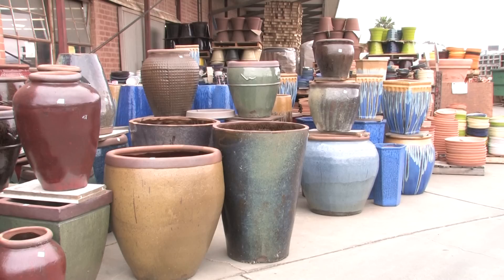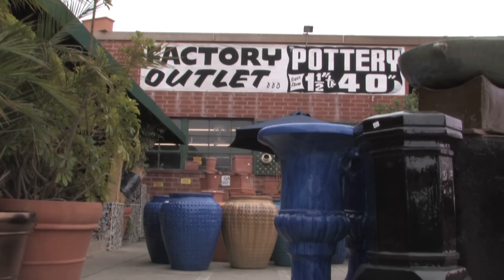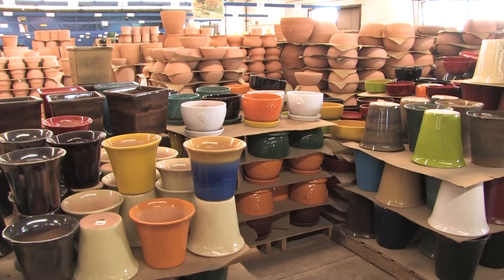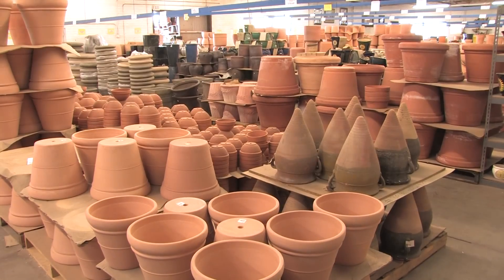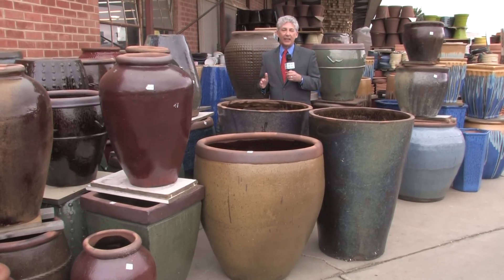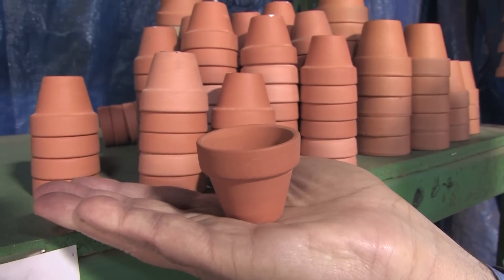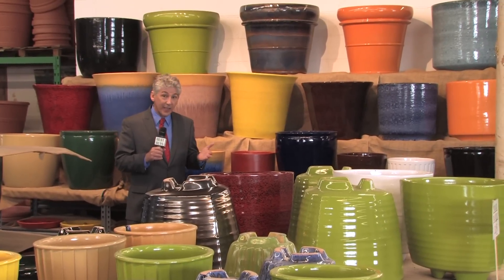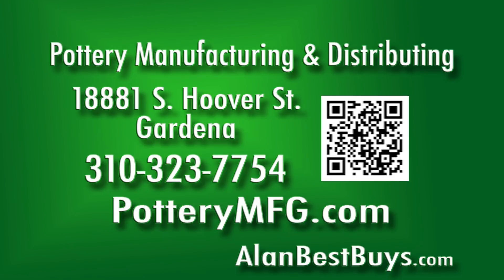Alan Mendelson & Pottery Manufacturing & Distributing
Pottery Manufacturing & Distributing is a popular seller and wholesaler of pottery and those of you who remember my Best Buys reports on KCAL-TV Channel 9 know that I featured this company many times on the news because of their great prices and variety and knowledge about all sorts of pottery for the home and for business.  Pottery Manufacturing & Distributing has its own factories and is a direct importer of pottery from around the world including China and Mexico and Vietnam.  The pottery styles vary from traditional to classic to contemporary and modern and there is standard clay pottery as well as ceramics and colorful pottery to match today's color trends.  In fact, new colors are introduced all the time to match the new colors that designers are bringing to the market.  The store and warehouse is open 7 days and check for closeouts and overstocks and even a large inventory of seconds.  These seconds have minor flaws but the pottery is still structurally intact so it won't break from weakness.  Pottery Manufacturing & Distributing is at 18881 S. Hoover Street, Gardena and this is near the 110 Freeway.  You'll find prices discounted here way below retail.  Watch the TV video reports below.